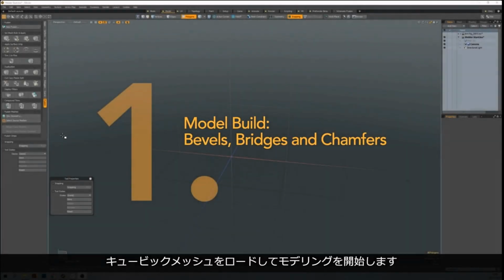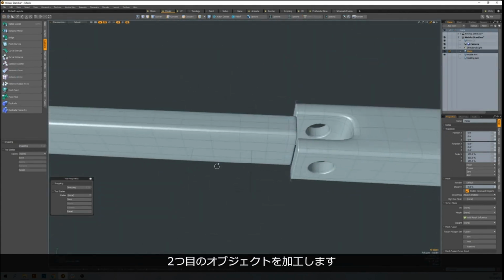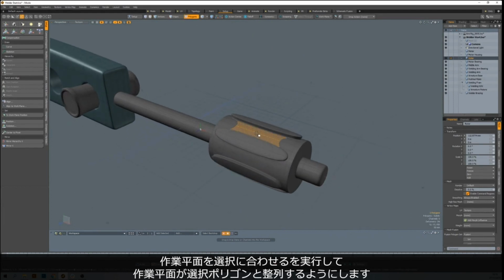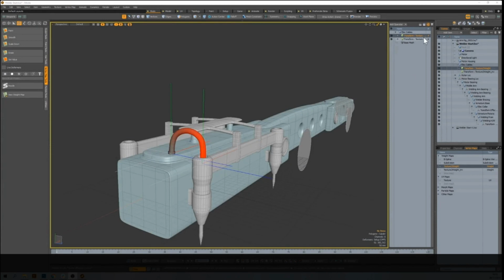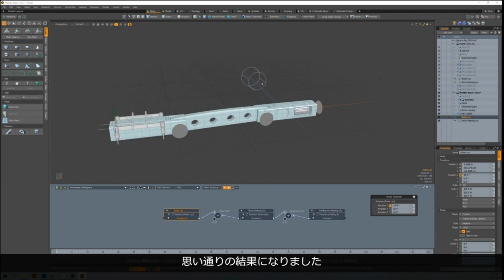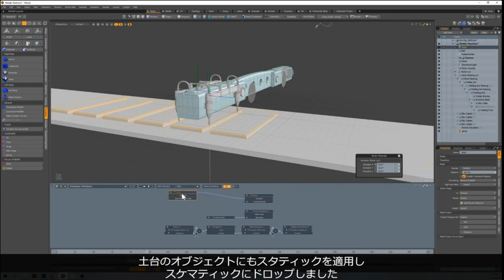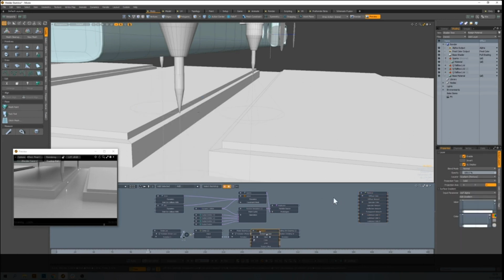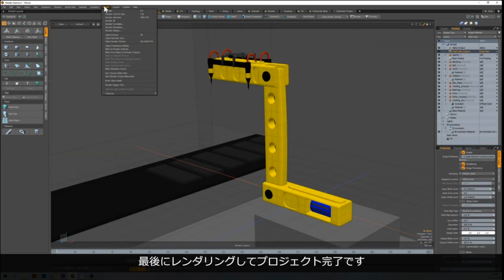モデルを作って動かしてみよう(日本語字幕入り)